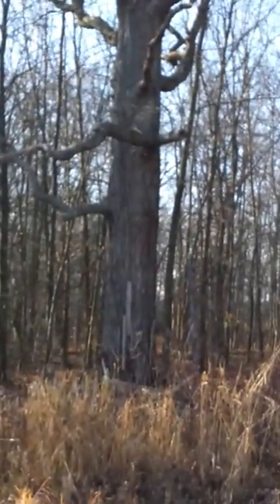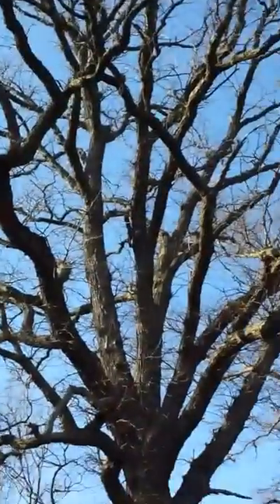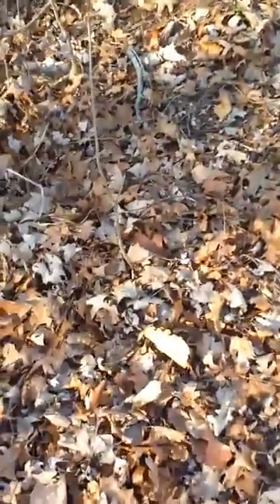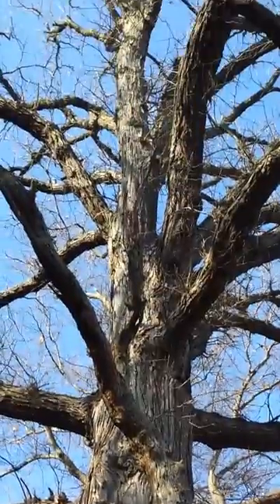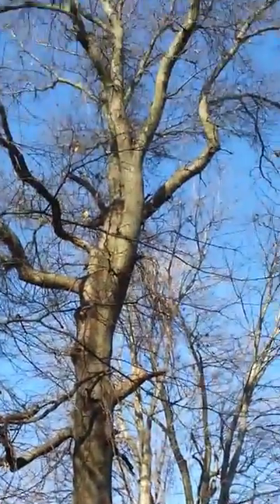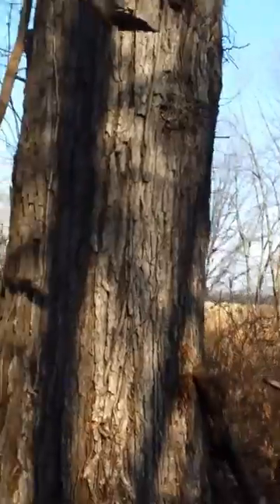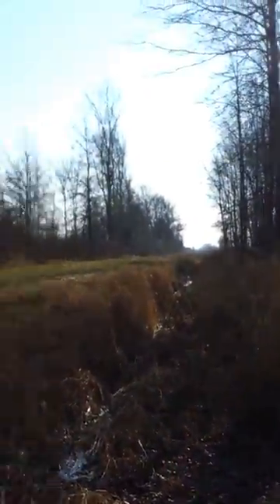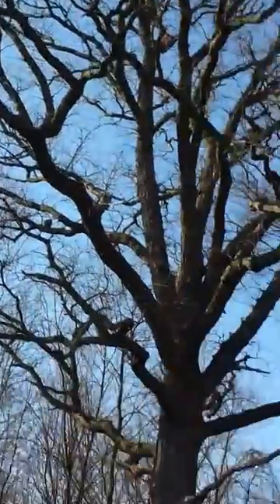Giant Bur Oak Tree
Here we have another Giant Oak Tree, the Bur Oak, located in a woodlot behind my home in Kingsville,Ontario